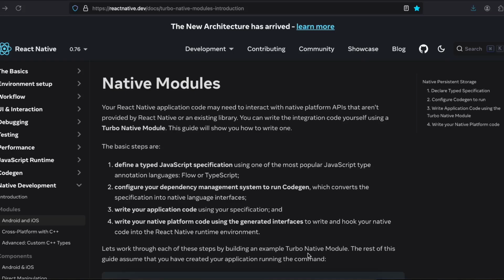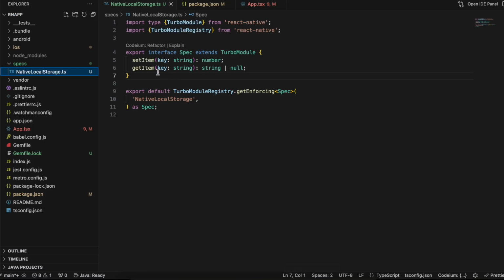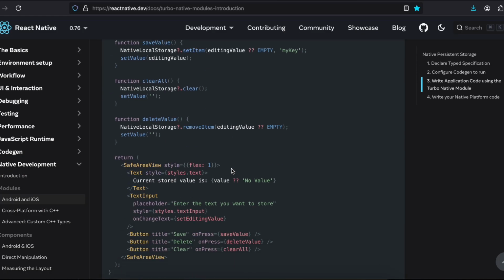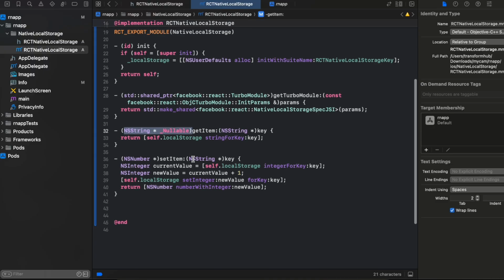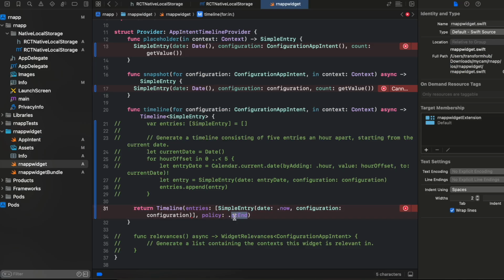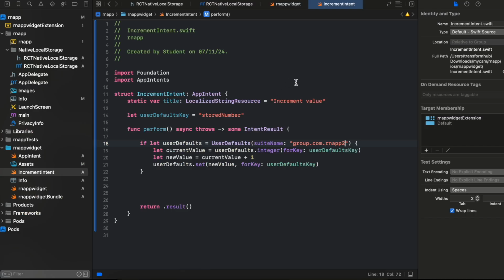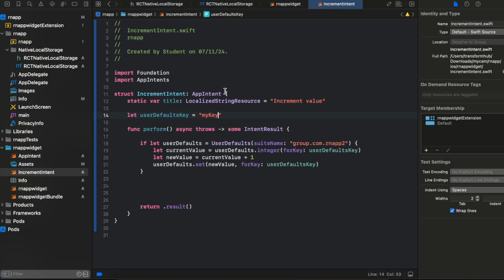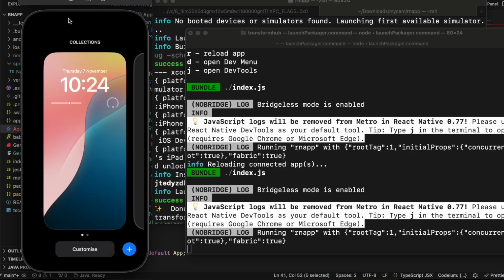How to Display Locked Screen Widgets in ReactNative's New Architecture using AppIntent & WidgetKit